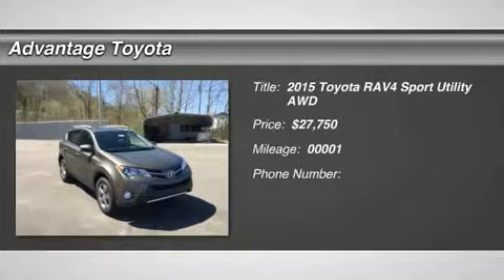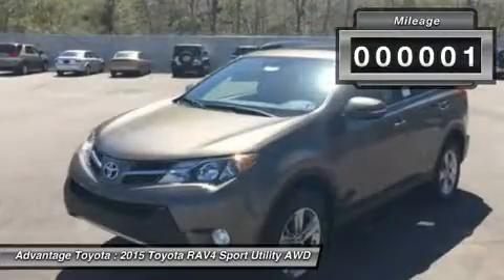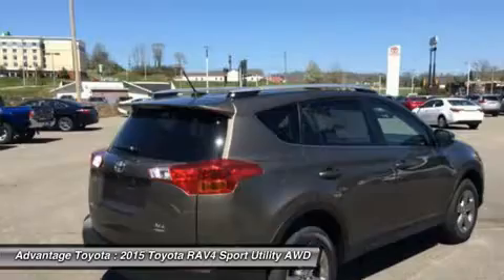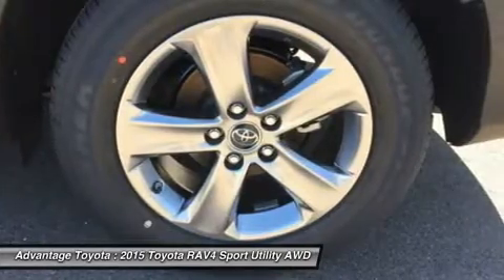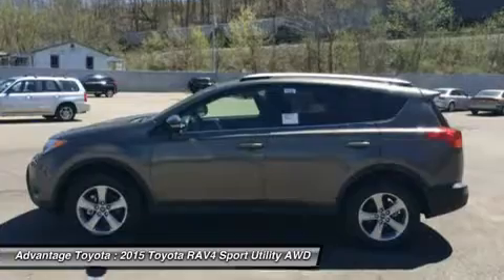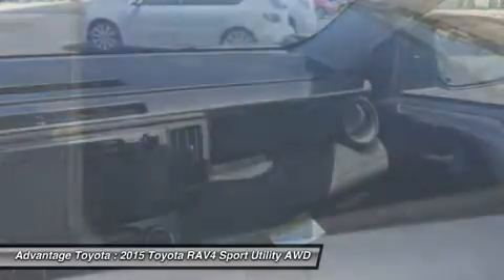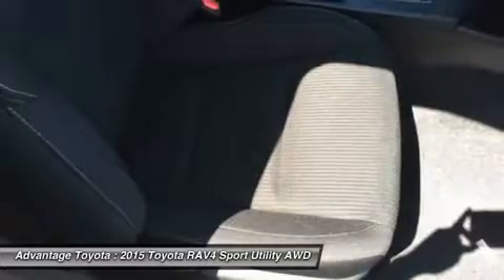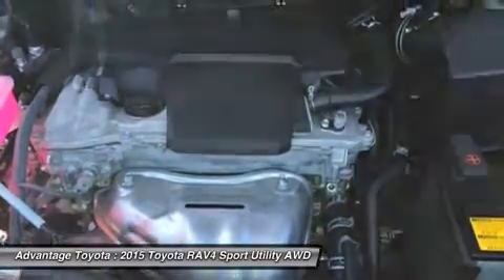2015 TOYOTA RAV4 BARBOURSVILLE, WV 15273